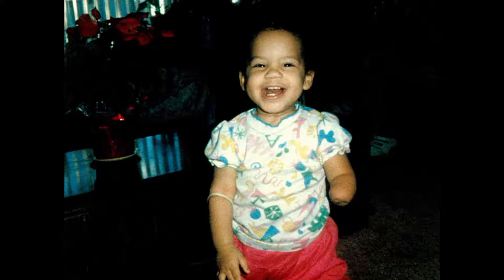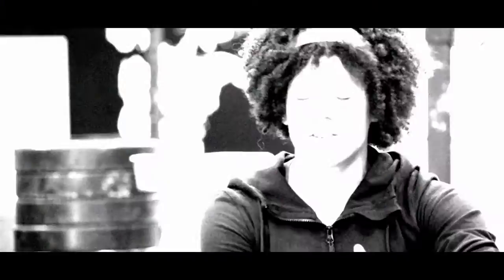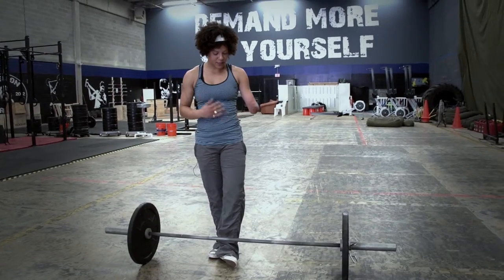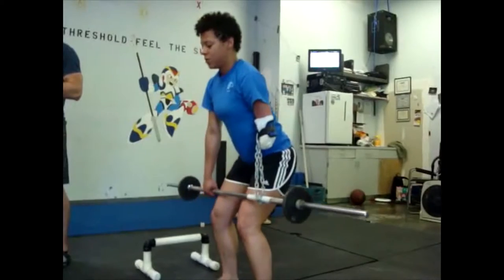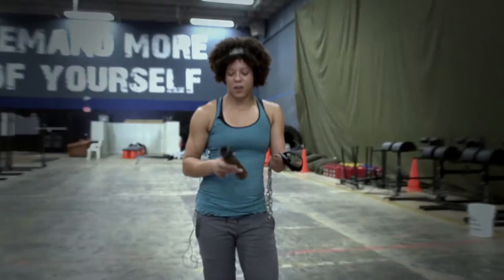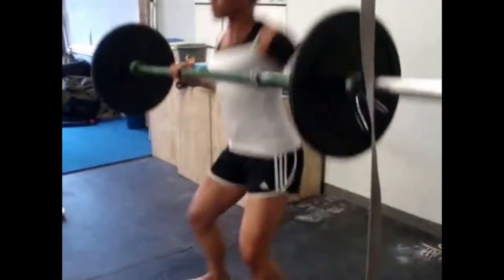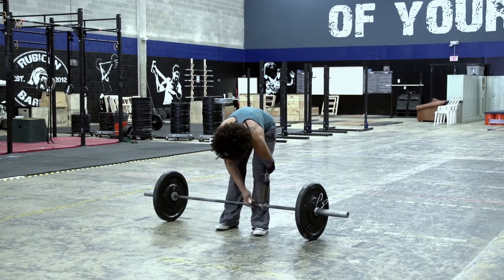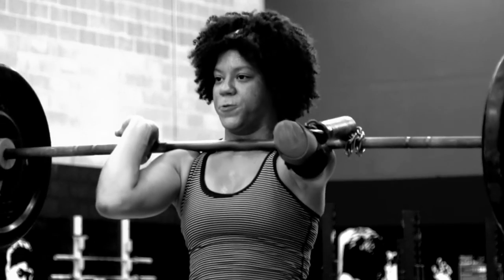Modify to Fit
Award winning short documentary contrasting Kendra's fitness ability with others' perception of her as disabled